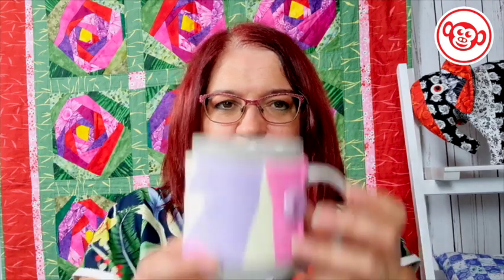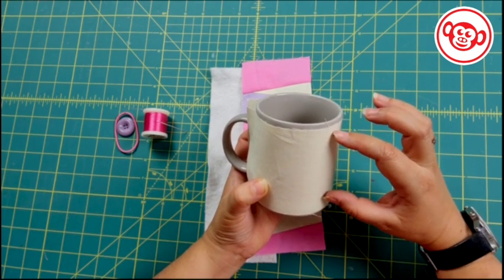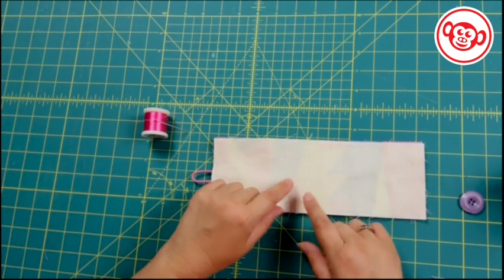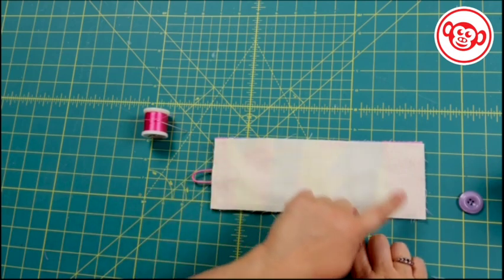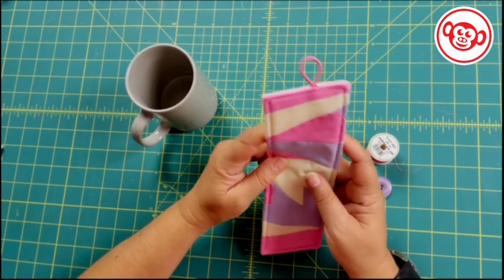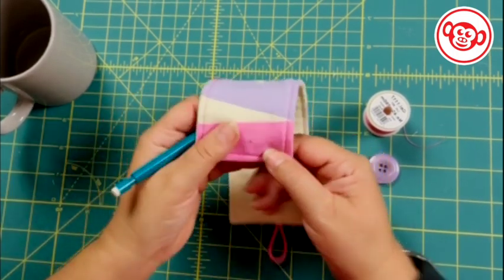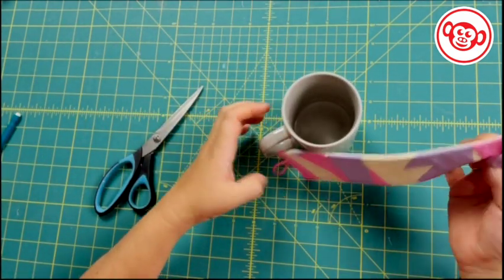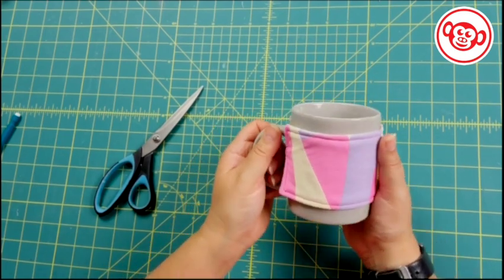Easy to make Mug Holder coffee cozy using orphan quilt blocks!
Use up your scraps or orphan quilt blocks and make as gifts for friends and family.  You can easily stitch this to fit any mug, big or small!

Want a live class with us? Head over to our website where you'll find incredible Online Interactive Workshops via Zoom. Our classes feature some of the very best craft experts in their field from around the world. Don't worry if you're outside the UK time-zone or can't make a live class, you can gain access to (most of) these recorded private-access workshops via the Online Shop on our website!

💙 For exclusive and downloadable monthly video content, be sure to check out our all-new VIP Member Club 💙

and...

CraftyMonkies Ltd, trading as CraftyMonkies.